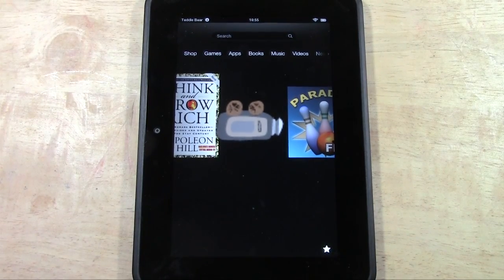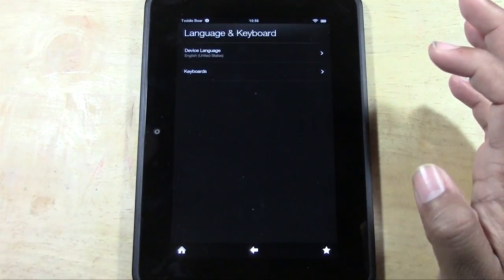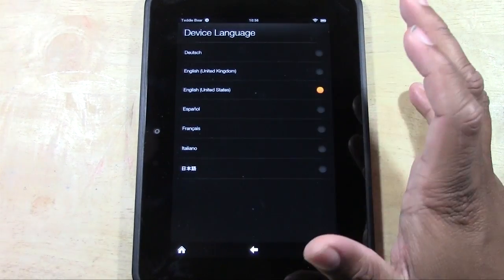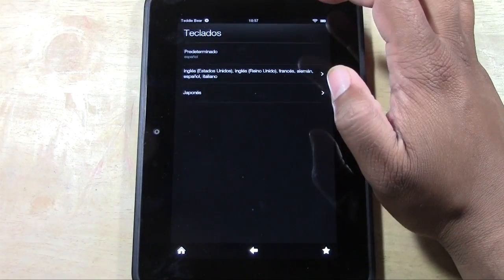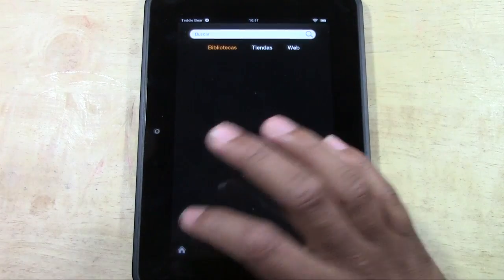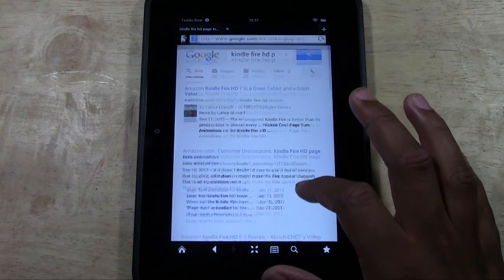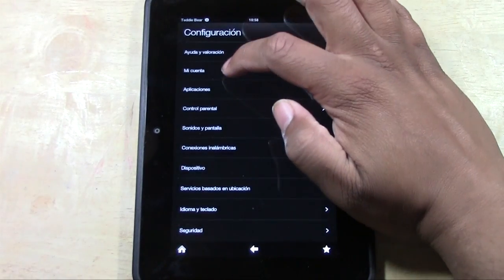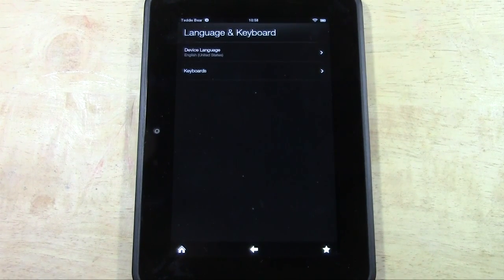Kindle Fire HD How to Change the Language​​​ | H2TechVideos​​​